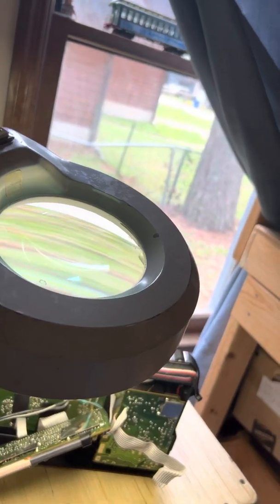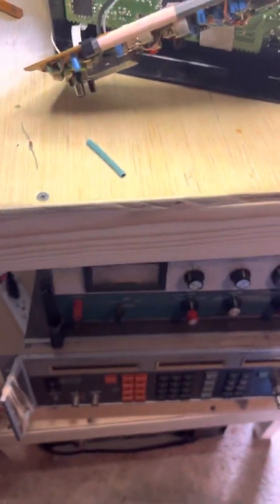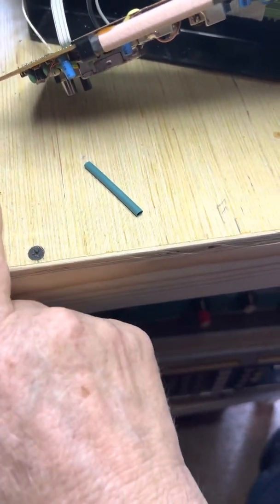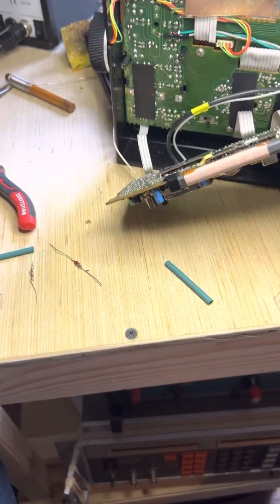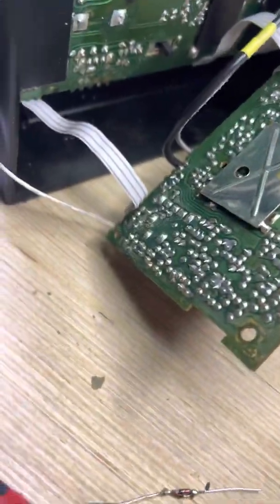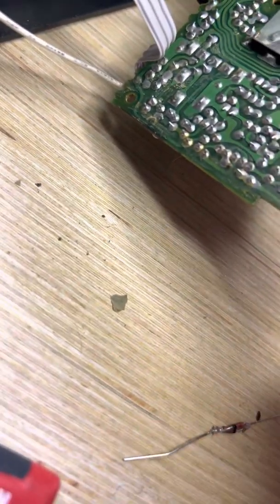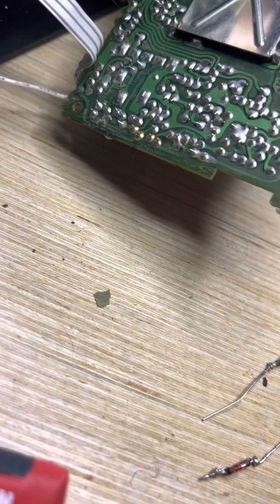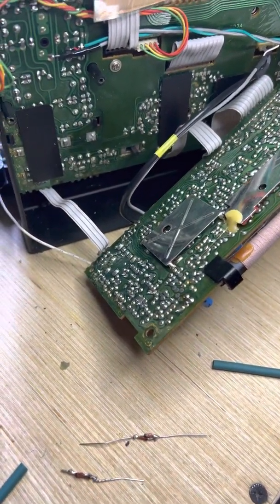Realistic DX-440 Mods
I got busy and did the “anti-chuffing” mod. This mod is easy to find and really works!   While I had the radio open I added two (2) sets of 914 diodes in parallel to the telescopic antenna and the external antenna input to ground as protection for the FET on the front end that is static sensitive.  Tested the radio indoors we have thunderstorms right now,  good timing?